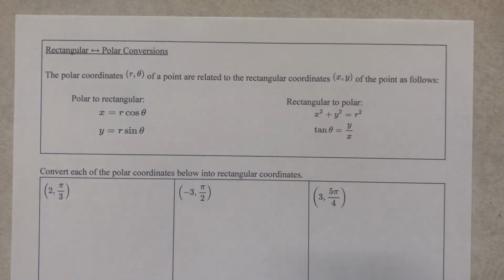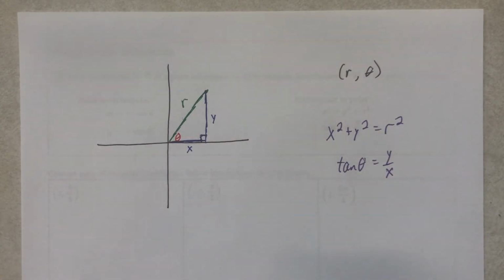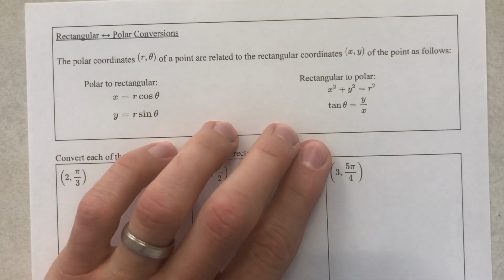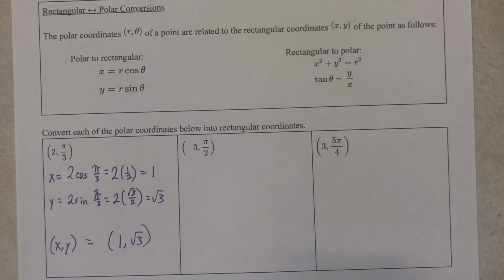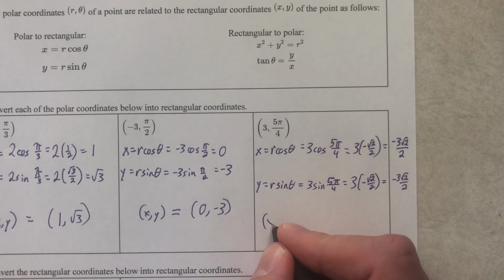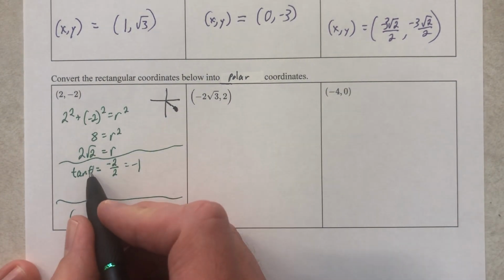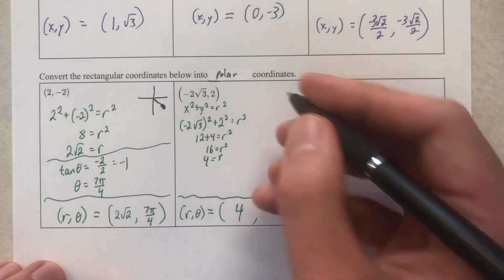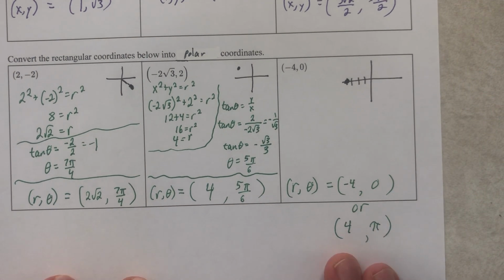Polar Coordinates and Equations, Part 2